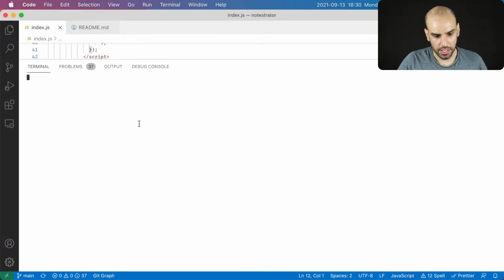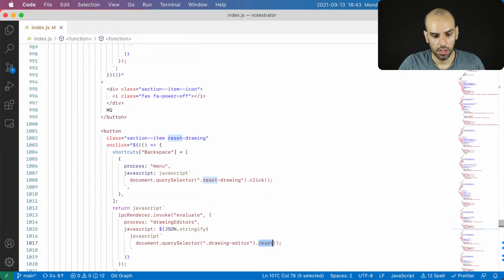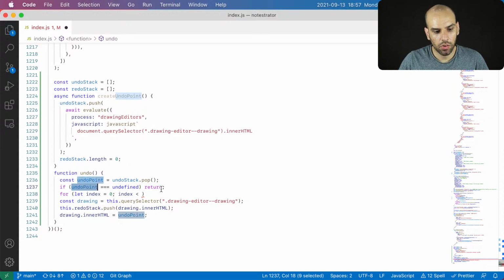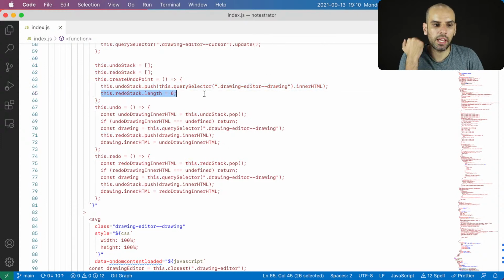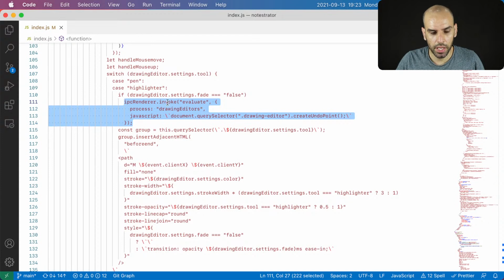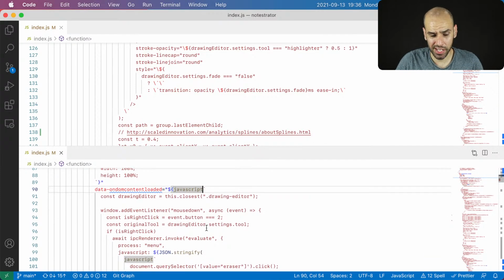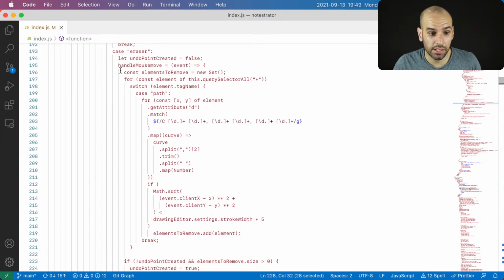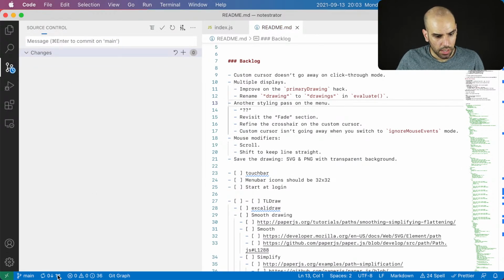Review & Refactoring of Browser Windows in Notestrator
We finished the review of the drawing windows.